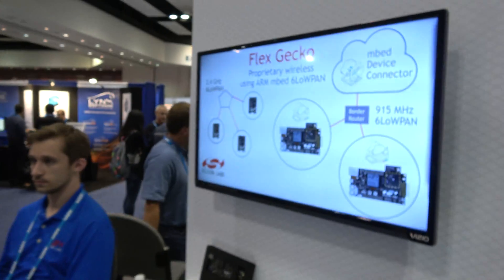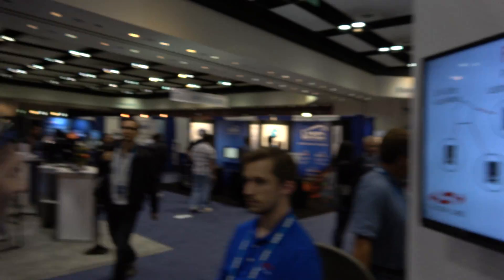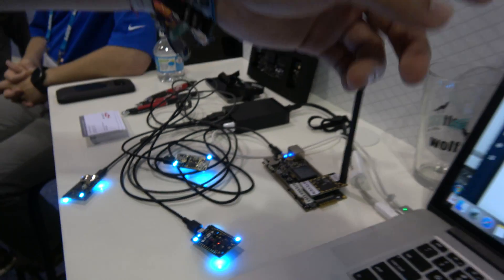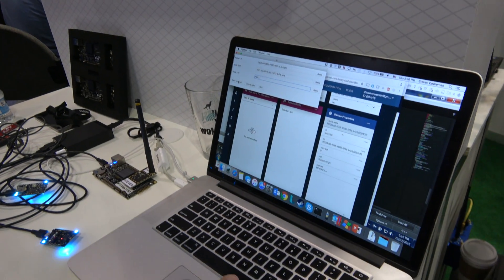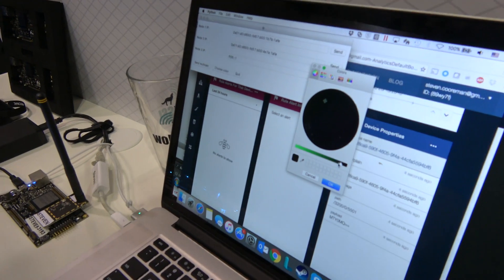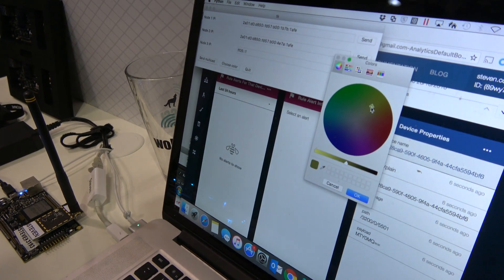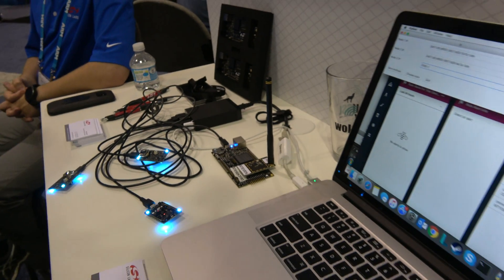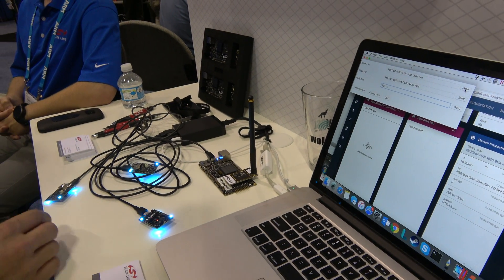Silicon Labs Flex Gecko 32bit wireless SoC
Silicon Labs, a US-based silicon, software and IoT developer, has demoed here their Flex Gecko 32-bit wireless multi-protocol SoC that runs on ARM's mbed platform. It has support for 2.4GHz frequency band and 6LoWPAN, allowing for transmission over IEEE 802.15.4. It can also support Bluetooth Low Energy specification. The MCU can use ARM Cortex-M3 or M4 for processing. If you have a license for white band or sub Ghz band then it can also be configured to send and receive the data at 600Mhz and 700Mhz. It can work with a power as high as 20 dBm.